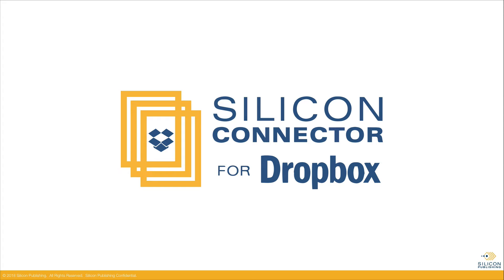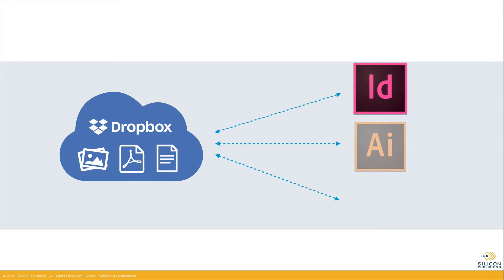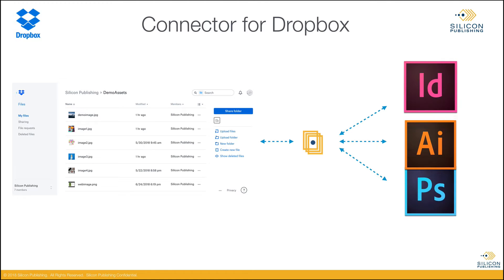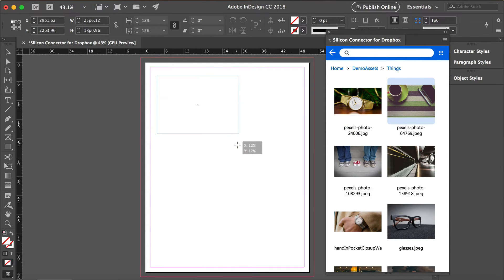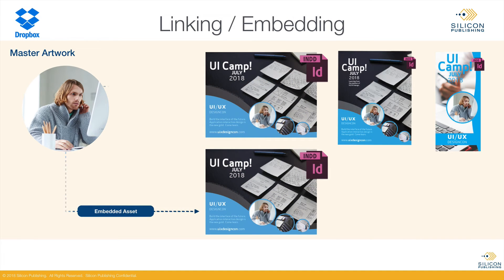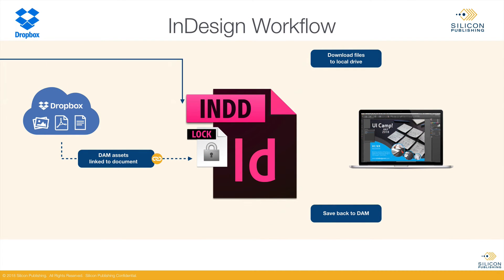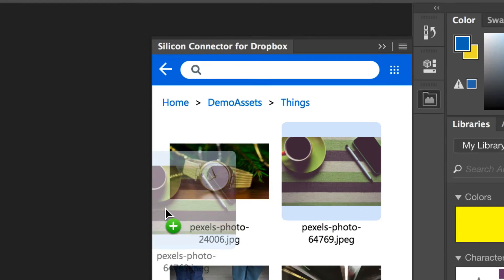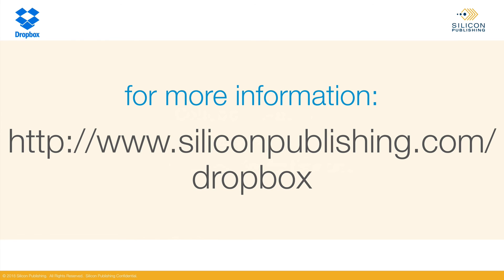How to use Dropbox with Adobe InDesign, Photoshop and Illustrator - DAM - Silicon Connector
Now you can host files in Dropbox and use them with your Adobe Applications. If you want to work remotely or with a team Connector from Silicon Publishing is the software you need. Go to our website and buy your licence. Connect the Adobe Creative Cloud applications (Photoshop, Illustrator, InDesign) to Dropbox with Silicon Connector for Dropbox.